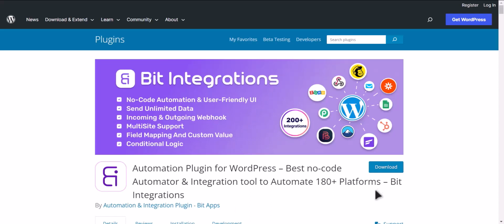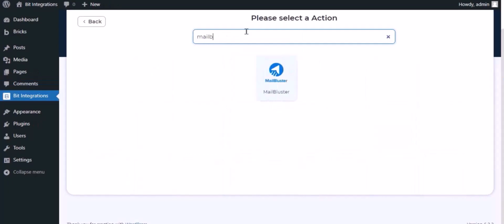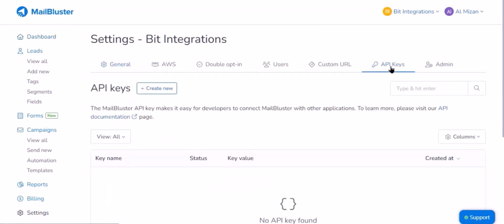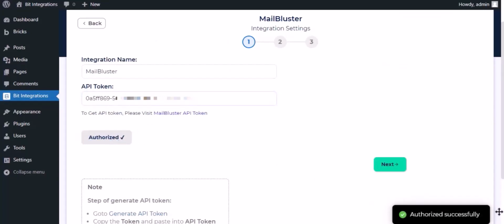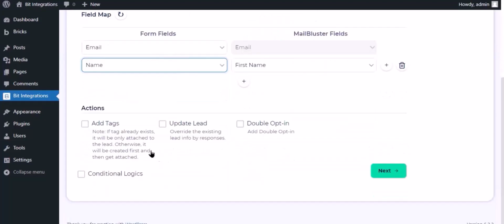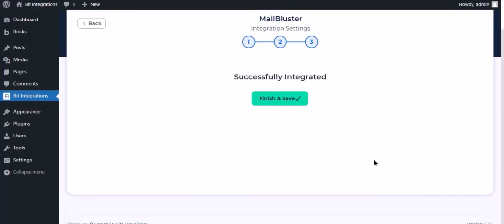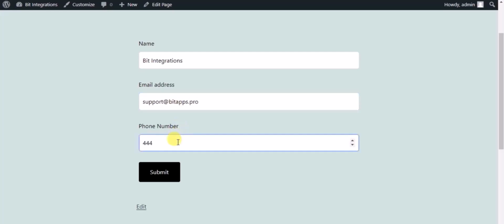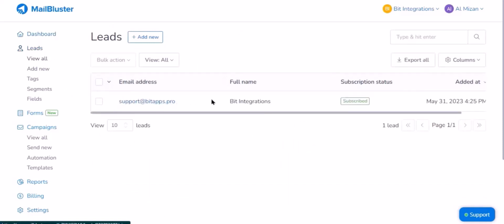Integrating Happyforms with MailBluster | Step-by-Step Tutorial | Bit Integrations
🔗 Ready to supercharge your WordPress email marketing? Watch our step-by-step tutorial where we demonstrate how to seamlessly integrate Happyforms with MailBluster, an advanced email marketing platform. This powerful integration is made possible by the Bit Integrations WordPress plugin.

Join us as we guide you through the process of effortlessly connecting Happyforms with MailBluster, streamlining your email campaigns and boosting your automation game.

Key Highlights:
✅ Comprehensive tutorial on integrating Happyforms with MailBluster using Bit Integrations for WordPress.
✅ Transform your Happyforms submissions into powerful email marketing campaigns with MailBluster.

🔗 Whether you're a marketer, business owner, or enthusiast, this integration empowers you to seamlessly merge Happyforms with MailBluster. Join us now to revolutionize your email marketing!